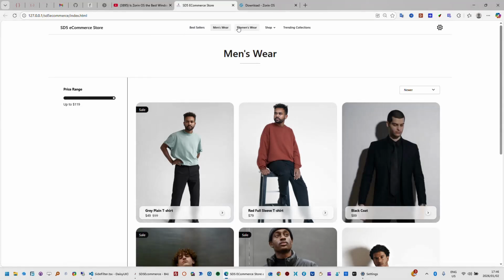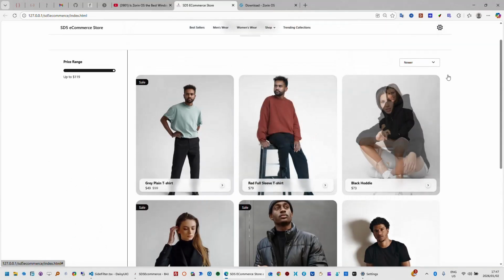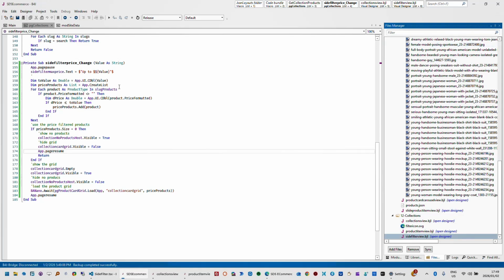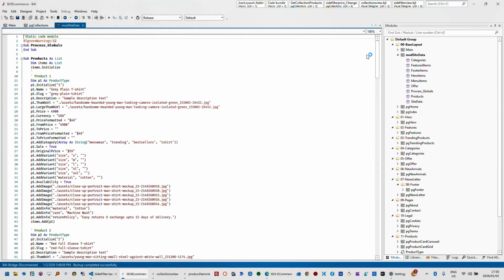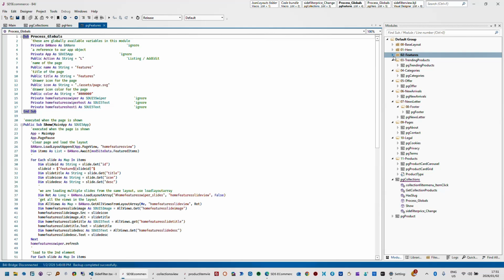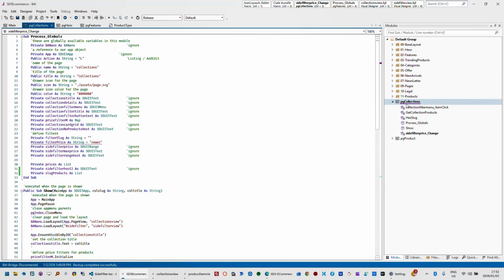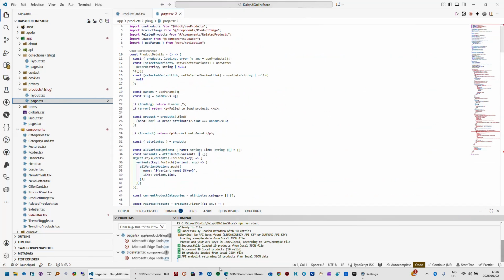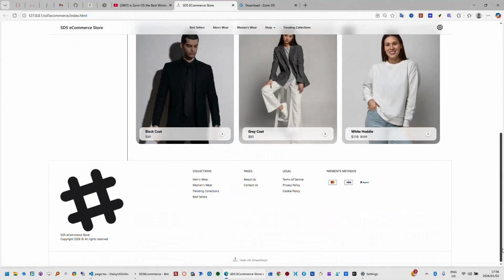SithasoDaisy5 - eCommerce / Online Store b4xTemplate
Hi Fam, we are building an eCommerce Store b4xtemplate that you can use in your b4x ecosystem right away. You can feed the template data from various sources to create your professional looking store.

We have a predefined structure of the data templates that you can use. This features a hero section, features, trending products, categories, product collections, offers and product views with related products.

Get your copy of the b4xtemplate and built your ecommerce store right away.

NB: In this reel we take a look at what we have been able to implement so far in this project. Gracefully loading..